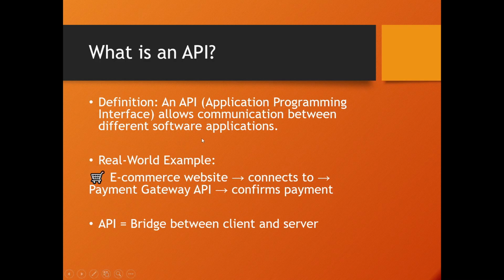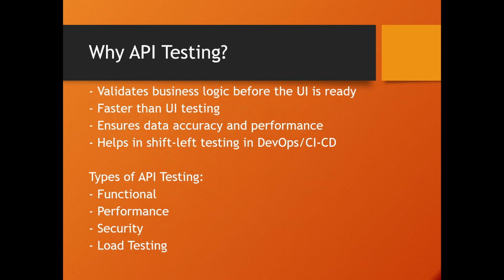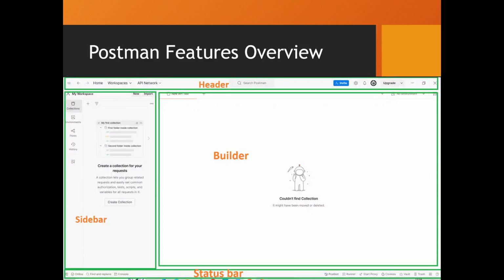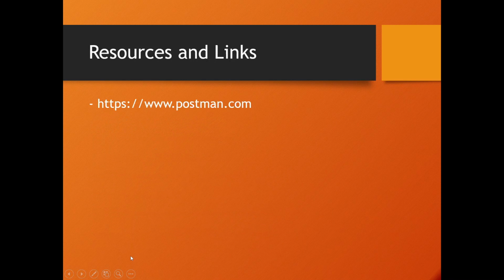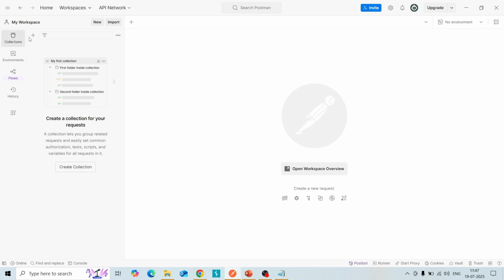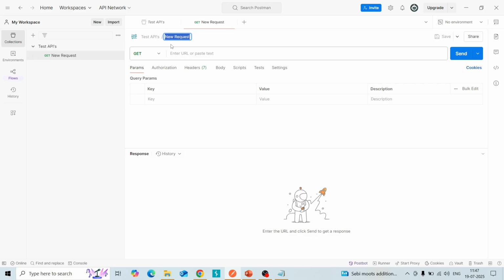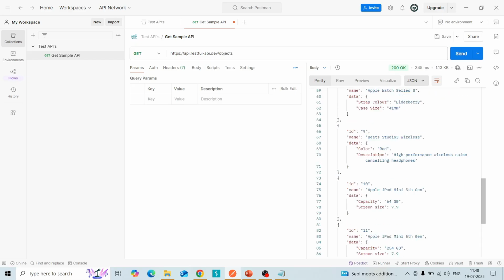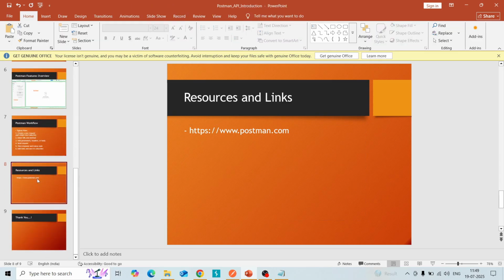Tutorial 01- API Testing Made Easy with Postman – Overview & Basics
🔍 In this video, get a complete overview of Postman – the most popular tool for API testing!
Whether you're just starting out or exploring tools to test REST APIs, Postman is a must-know platform for developers, testers, and QA professionals.

📌 What you’ll learn:
What is Postman and why it's used

Key features and user interface walkthrough

Basic structure: Collections, Requests, Environments

Sending your first GET/POST request

How Postman helps automate API testing

Beginners in API testing

Developers working with APIs

Students and software testing learners

🎯 Why use Postman?
Postman simplifies API testing with a user-friendly interface, powerful scripting features, and automation support via Collection Runner and Newman.

📺 Next Videos in the Series:
Don’t miss upcoming videos on scripting, authentication, test automation, and more using Postman!